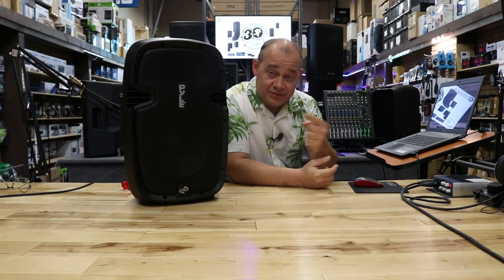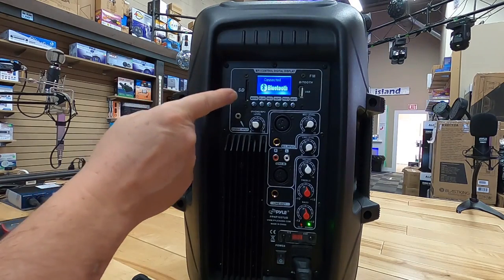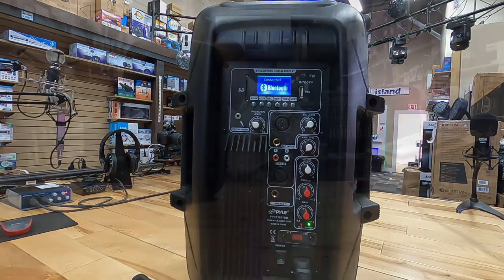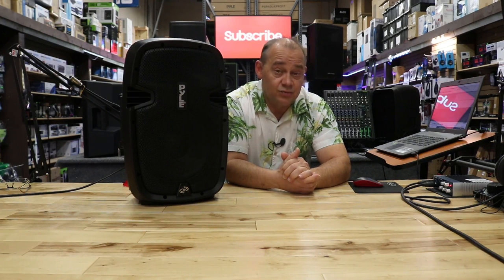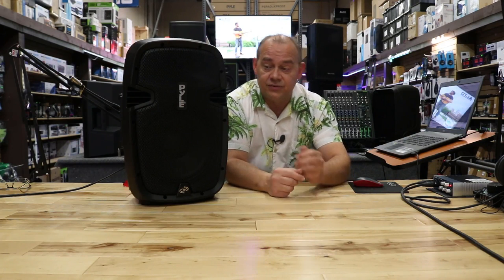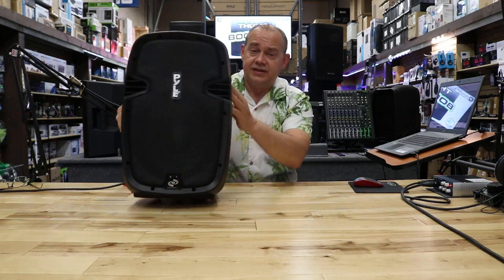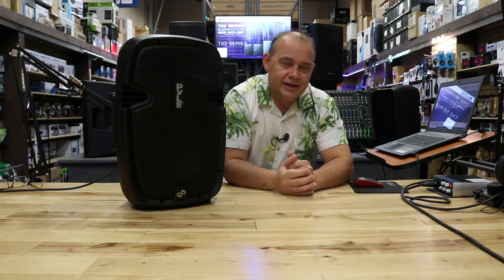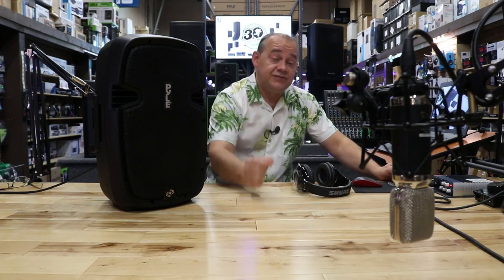🌴 2020 Review and Sound Test of the Pyle PPHP-1037UB Best Consumer 10" PA Speaker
PylePro (PPHP1037UB) 10'' 700 Watt Powered Two-Way Speaker With MP3/USB/SD/Bluetooth Streaming & Record Function w/Remote Control
For Up Date Price

This PA speaker is a wide-coverage, two-way loudspeaker that covers the complete audio spectrum. Pair with your favorite amplifier for powerful full-range, distortion-free sound. This speaker pushes everything from pounding bass to a chirpy high-end, all in one cabinet. It comes equipped with ¼' outputs to accommodate voice or any electronic instrument. This speaker has a 35mm pole mount socket for a multitude of applications. Ideal for bands and DJs to rock the audience anywhere, at the club, or a party. And you'll always be ready for the next gig - these speakers are compact enough to be truly portable. The state-of-the-art titanium diaphragm compression drivers and subwoofer are protected by a metal grill, so you know your sound is secure. Enjoy additional features like a fully-featured 3-Channel Mixer, XLR and ¼'' Mic Inputs, 3.5mm Aux-in compatible with all digital music players and smartphones, play & record audio files via USB flash connection, and much more.

System Features:

Loudspeaker PA System
Rugged, Durable & Reliable Sound
Bluetooth Wireless Streaming Ability
Speaker System: 10'' Woofer, 1.0'' Tweeter
Compression Driver with Titanium Diaphragm
2-Way Full Range Audio Projection
Built-in Amplifier
Fully Featured 2-Channel Mixer
Aux-In (3.5mm) Input Connector Jack
RCA (L/R) Stereo Line Input Connectors
Ability to Connect External Devices
(Smartphones, MP3 Players, Tablets, etc.)
USB Flash & SD Memory Card Readers
USB Reader Doubles as Device Charging Port
AM/FM Radio
Digital LCD Display Screen
ID3 Tag Song Readout Info: LCD Displays Song Title/Song Time
Touch Button & Rotary Controls
Mic Level, Input Level & Volume Control
Master Volume, Treble, and Bass Adjustable
1/4'' Microphone Input
1/4'' Line Output Connector Jack
(2) XLR Input Connector Jacks for Microphone/Guitar
Convenient Carry Handles
35mm Speaker Stand Mount
Engineered Heavy Duty ABS Housing
Includes Remote Control and Power Cable

Bluetooth Wireless Streaming
Instantly Stream Music from Your Bluetooth Devices
Works with All Your Favorite Bluetooth Devices
(iPhone, Android, Smartphone, iPad, Tablet, PC, etc.)
Bluetooth Version: 2.1+EDR
Bluetooth Wireless Range: 100'+ Feet
Bluetooth Network Name: 'Pyle Speaker'

MP3 Audio Recording Ability
It's Easy: One Button Record Activation
Record Audio as Streamed through the Speaker System
Ability to Record Vocals via Microphone
Can Also Record Audio via Line & Aux Inputs
Records to USB Flash & SD Memory Card
Audio File Type Created: .WAV
Easy Transfer to PC & Mac

Subwoofer
Size: 10'' -inch
Material: Stamped Steel Basket
Impendence: 8 Ohm
Magnet: 40 oz.
Voice Coil: 50mm, 2'' -inch
Sensitivity: 96dB
Frequency Response: 40Hz - 22kHz

Tweeter
Size: 1.0'' -inch
Material: Titanium
Impendence: 8 Ohm
Sensitivity: 110dB
Voice Coil: Kapton
Frequency Response: 600Hz-20kHz

Technical Specs
Max Power Output: 700 Watt
RMS Power Output: 350 Watt
Amplifier Class: AB
Digital Audio File Compatibility: MP3, WMA
Maximum SD/USB Flash Memory Support: 32GB
T.H.D.:1%
S/N Ratio: 72dB
Crossover Frequency: 2.2kHz
110/220 Voltage Selectable
Dimensions (L x W x H): 14.1'' x 11.4'' x 21.2"
Sold as: Single Unit
Weight: 22 lbs. Amazon links may be paid links